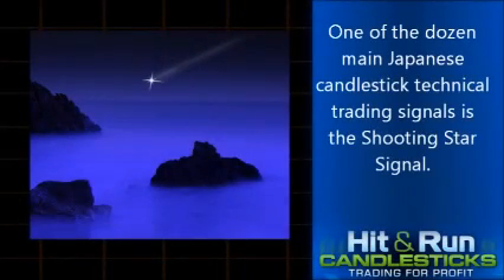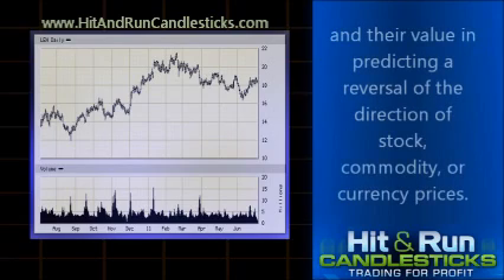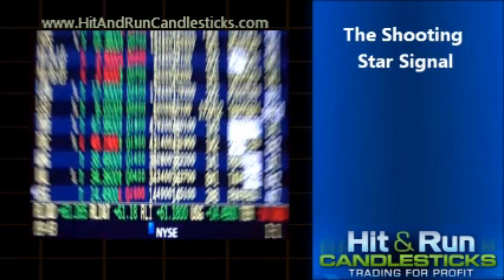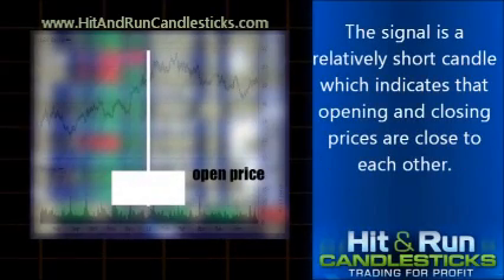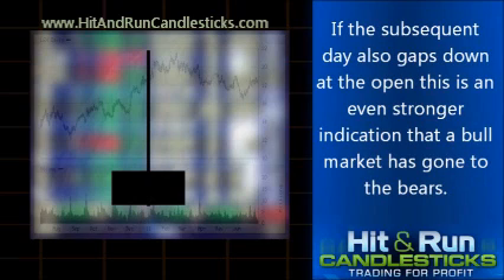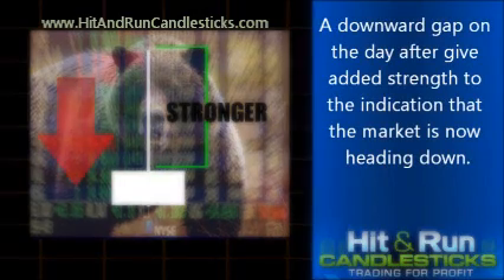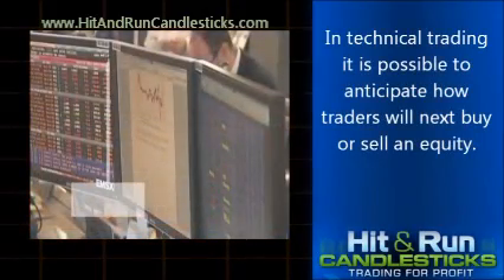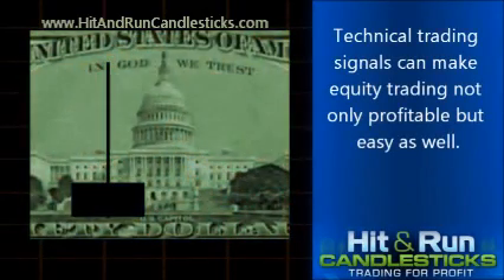Shooting Star Signal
One of the dozen main Japanese candlestick technical trading signals is the Shooting Star Signal. This signal is a single candlestick with a medium to short body and an upper shadow that is at least twice the length of the body. This easy to identify signal indicates the reversal of an established bull market.

Candlestick Reversal Signals

The usefulness of candlestick trading signals lies in their ease of interpretation and their value in predicting a reversal of the direction of stock, commodity, or currency prices. These signals are based on the combined experience of hundreds of years of trading. Although rice traders in ancient Japan invented the Shooting Star Signal and other candlestick signals for commodity trading, candlestick signals in today's world can be used to assess evolving market sentiment for any equity.

The Shooting Star Signal

The price of a stock has been rising in a well established trend. Then the stock may trade significantly higher and end the day close to where it started. This is a Shooting Star Signal. To correctly interpret what you see on the stock chart as this signal the stock needs to have traded significantly higher during the day and to have closed close to its opening price. The signal is a relatively short candle which indicates that opening and closing prices are close to each other. The upper shadow must be twice the height of the candle and there should be little or no lower shadow. Strictly speaking it does not matter if the candle is black for a down day or white for an up day to call this a Shooting Star Signal. Look for a black candle, a down day, on the next trading day to confirm that the Shooting Star Signal does indeed predict a down trend. If the subsequent day also gaps down at the open this is an even stronger indication that a bull market has gone to the bears.

Interpreting the Shooting Star Signal

The description above is sufficient to call the signal a shooting star. However, the longer the upper shadow the stronger is the indication of a market reversal. A downward gap on the day after give added strength to the indication that the market is now heading down.

What Does It All Mean?

Japanese candlesticks are simple and easy to read. They give traders a snapshot of investor and trader sentiment. The Shooting Star Signal is a distillation of the actions of many traders and a strong indication of where the price of a stock, commodity, or currency is going next. In technical trading it is possible to anticipate how traders will next buy or sell an equity. Whatever fundamentals are at work the market quickly discounts them. Traders are trying to predict the future and they place their trades accordingly. Trading patterns like the Shooting Star Signal tell us where the market is likely to go next, no matter what fundamentals have occasioned the change in market sentiment. Technical trading signals can make equity trading not only profitable but easy as well.